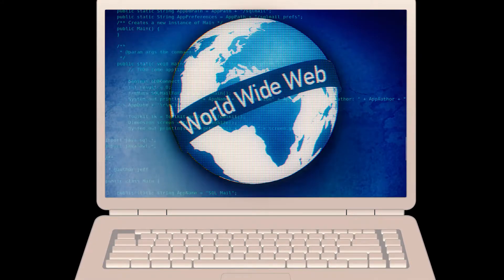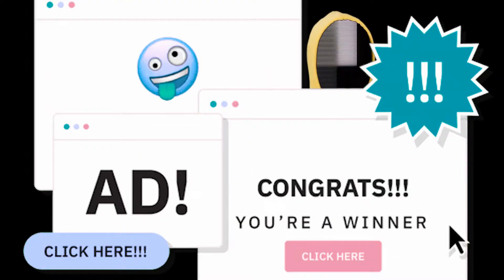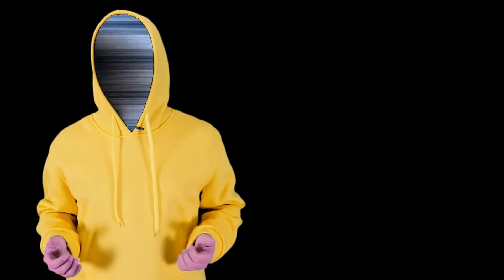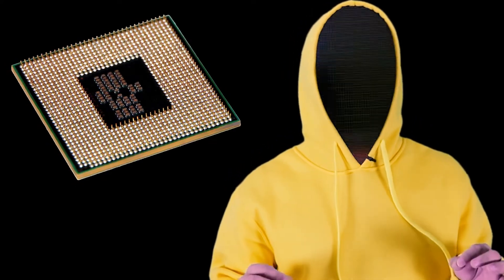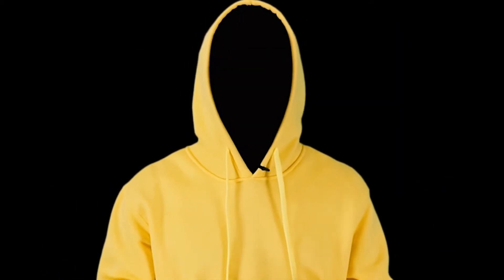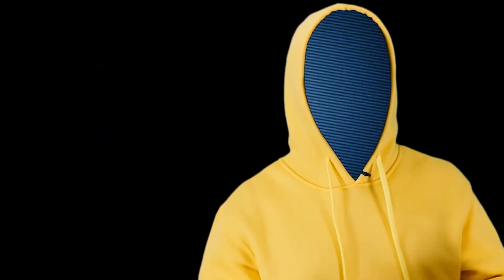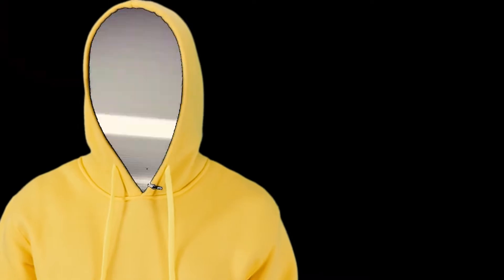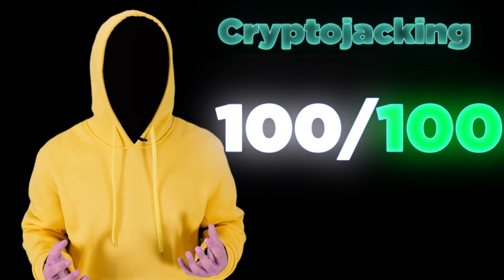Cryptojacking. Crypto Mining Malware by Phishing and Pop Ups. RIP Ransomware.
A few words about crypto-jacking - what is a cryptojacking attack, two ways this malware may get into your system and why crypto jacking is more profitable for hackers than Ransomware.
When black hats use this script the risk of being caught and identified is much less than with ransomware. The cryptomining code runs off-screen and can go undetected for a long time continuously mining cryptocurrency.

00:00 What is cryptojacking
00:08 Cryptojacking definition
00:32 How cryptojacking works
01:25 How to Tell if You Have a Bitcoin Miner Virus
01:44 Why cryptojacking is popular